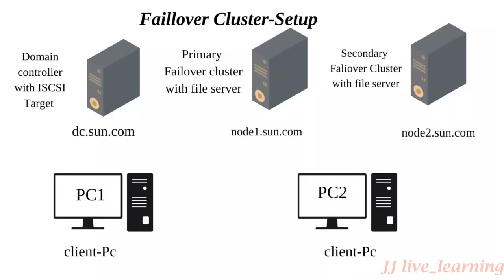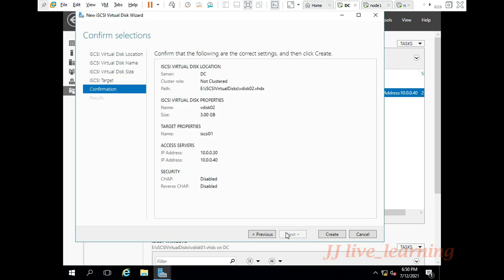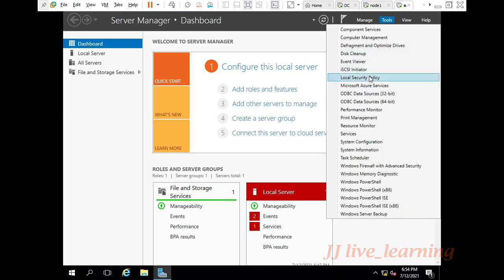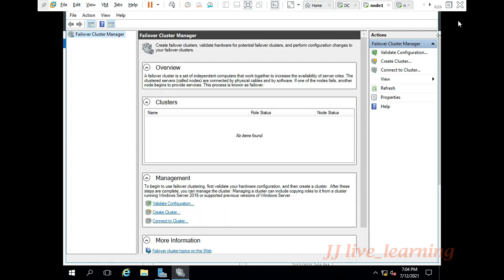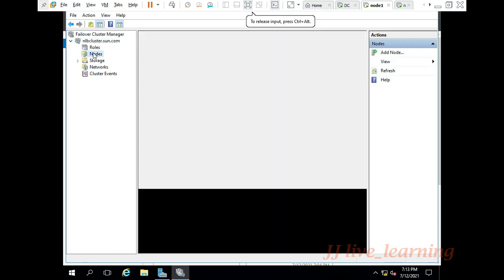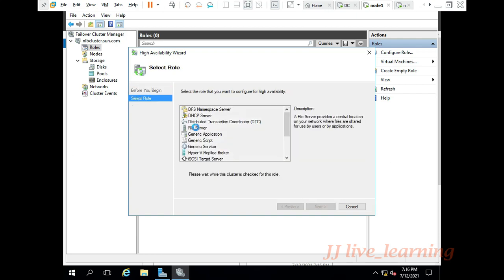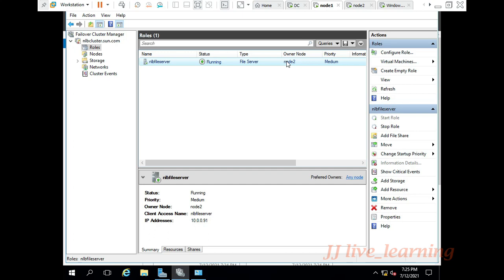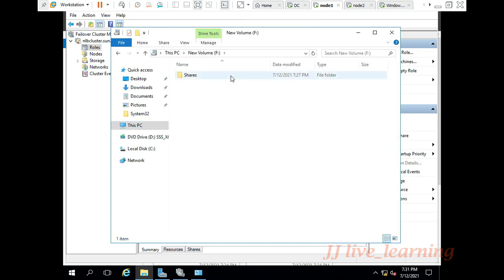Configure Failover Cluster with File Server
A cluster is a group of server or nodes - & other resources - that act like a single system - & enable high availability - & load balancing process on AD services .
These clusters are -  used to reduce  - downtime  and outages -  by allowing another server  - to take over  - in an  - outage event. it works as A -  group of servers  - are connected to a single system.

Fail over Cluster
A fail over cluster is a group of servers that work together to maintain high availability of applications and services. If one of the servers, or nodes, fails, another node in the cluster can take over its workload without any downtime

We hope, it will help you.